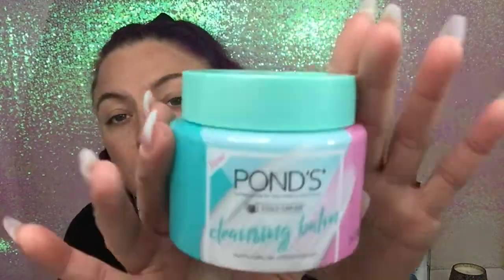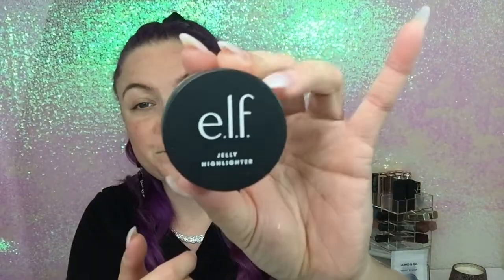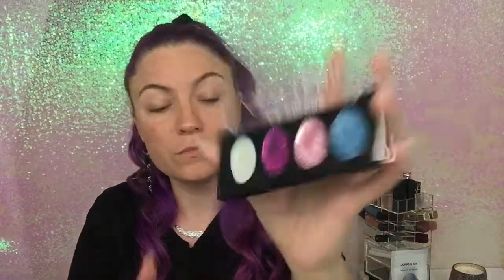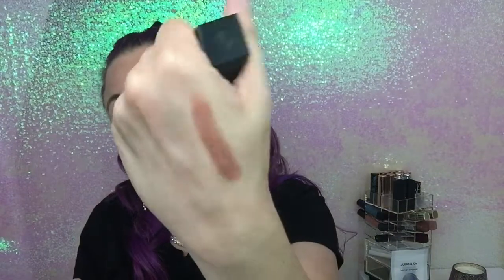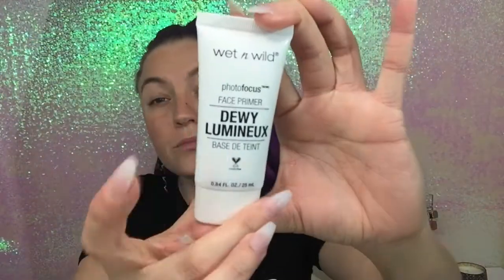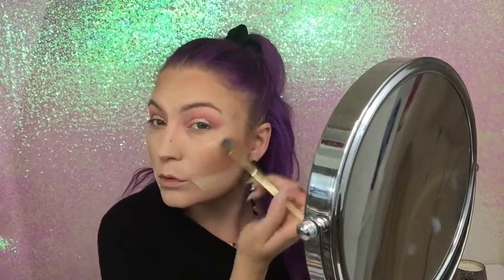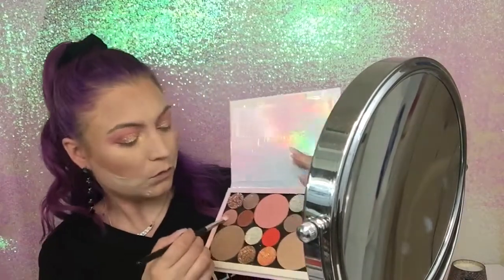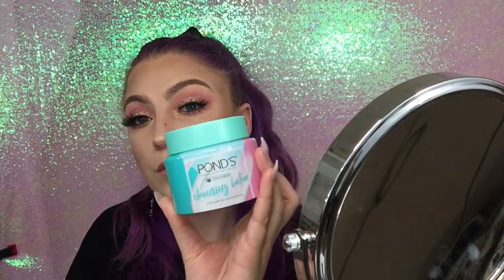Testing Out Products and Giveaway!!!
Hello everyone sorry I have been gone for so long a lot going on but I am back. We are going to try on some products and test them out and also talk about the giveaway.

Products

Face-
• Wet-N-Wild Photofocus Face Primer Dewy Lumineux
•E.L.F Flawless Finish Foundation (natural)
•Wet-N-Wild Photofocus Translucent Powder
•Maybelline City Bronzer (200)
•Tarte Color Wheel Blush (icon)
•Juvia’s Place Loose Highlighter (Nefertiti)

Eyes-
•Colourpop Blush(why hello) Shadows (labyrinth,Indio,renegade)
•Essence Lash Princess Mascara
•Doucce Ultra Precision Eyeliner (500)
•Colourpop Liquid Liner (numero uno)
•Salon Perfect Wispies Lashes

Lips-
•Essence Soft Contouring Lip Pencil (lost in love)
•Jeffree Star Velour Liquid Lip (Christmas cookie)

Snap - MissAlissa